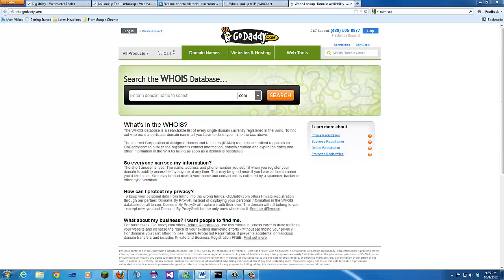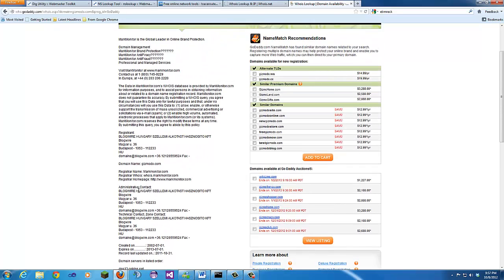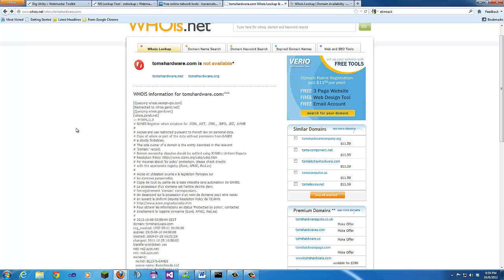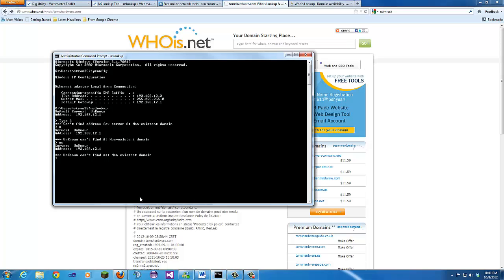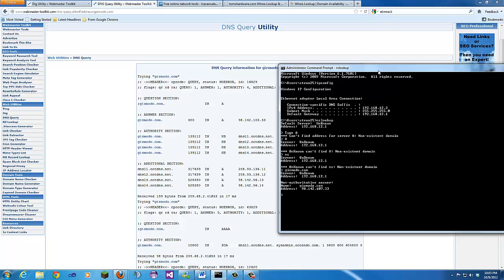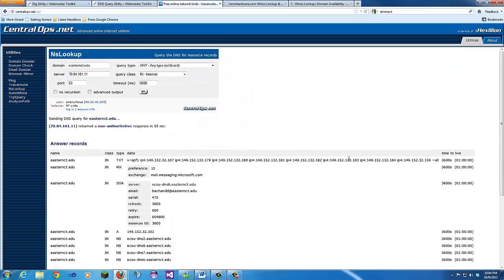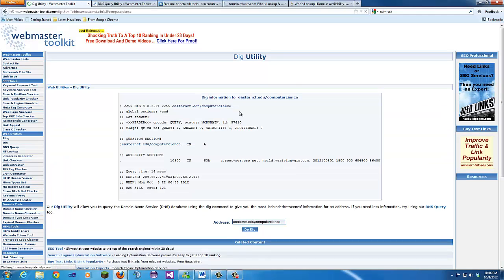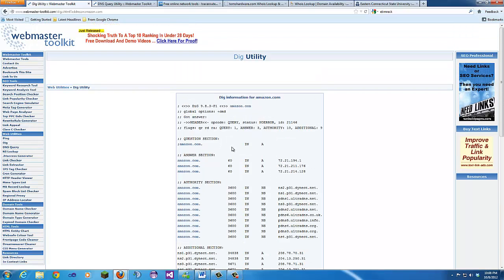Net-Centric HomeWork2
Some Problems from HomeWork2